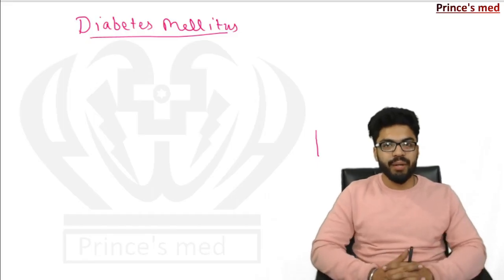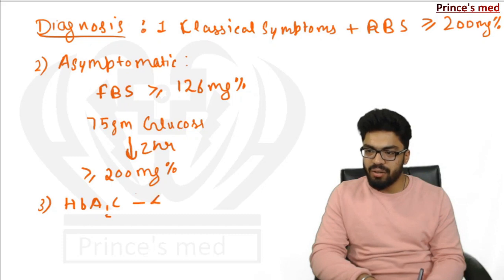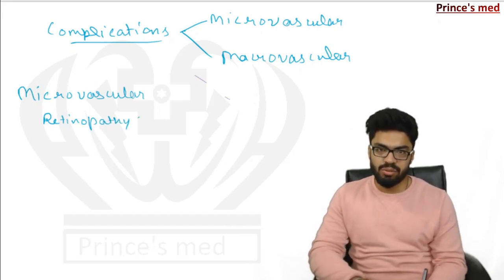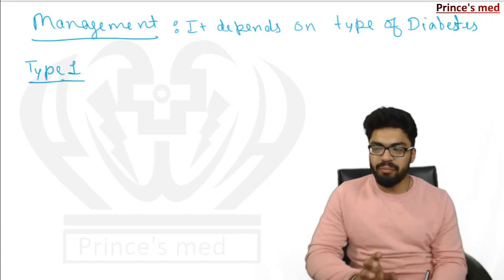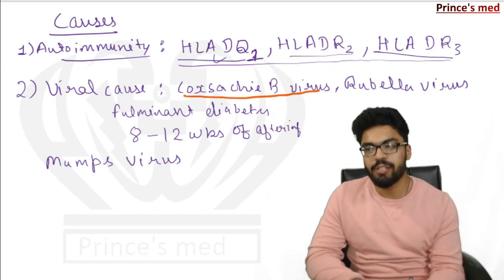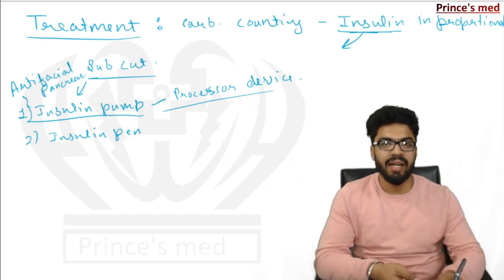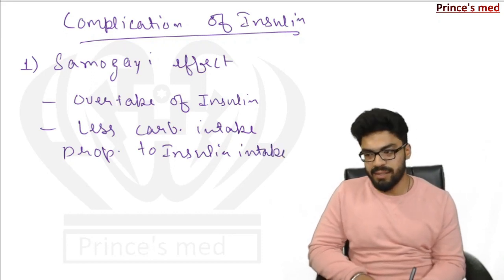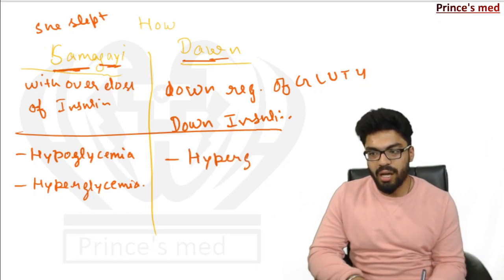DIabetes mellitus part 1